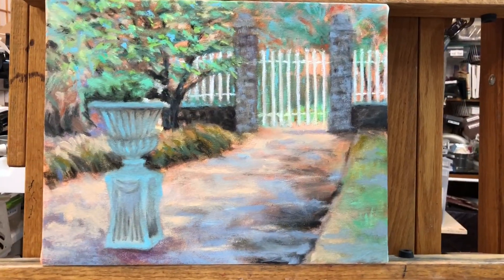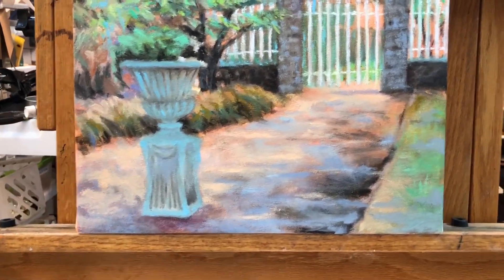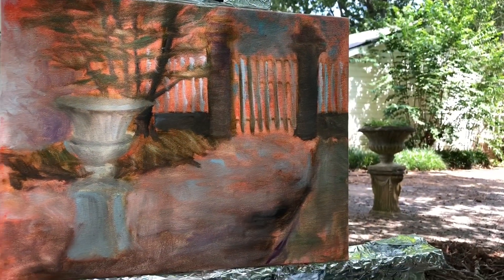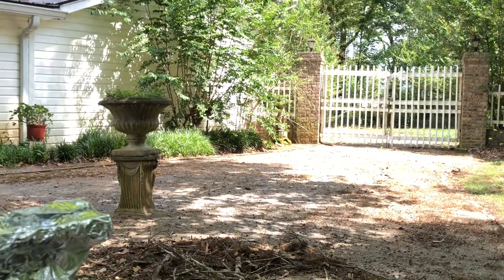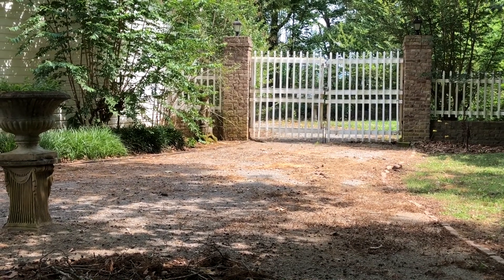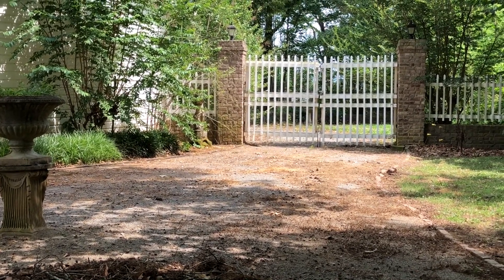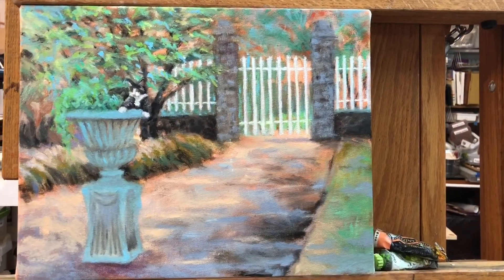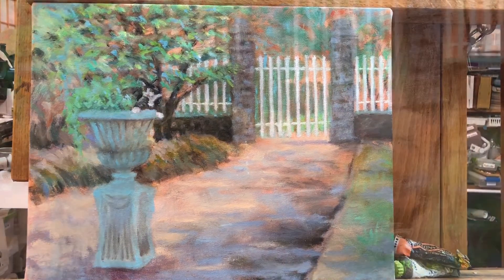Painting En Plein Air - Practicing for Provence Trip - Kitty In The Urn - Oil On Canvas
Painting en plein air... in my backyard.  Watch the steps of applying a drying agent, oil color, and rubbing out to establish the basic shapes in the composition.
Painting en plein air
cynthia parsons
grumbacher oil paint
sennelier oil paint
windor & newton oil paint
frederix canvas
alabama art supply
rhone retreat
gaujac france
painting workshop in France